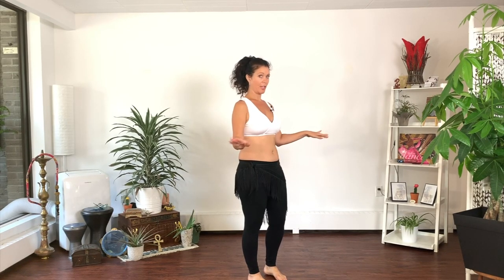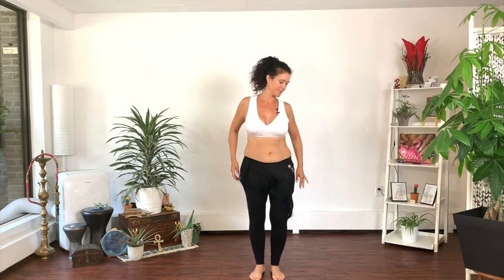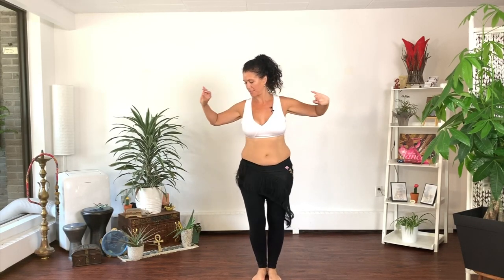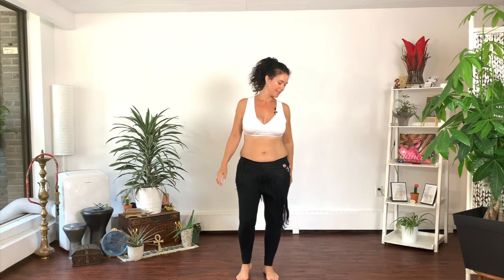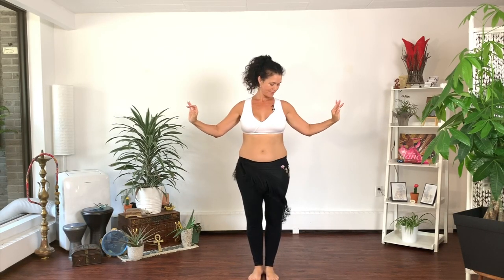Belly Dance Shimmy Drills and Energize with Joany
It's time to wake up with shimmies! These drills are definitely going to kick start that energy and leave you feeling vibrant for the day. Ready? Let's start!